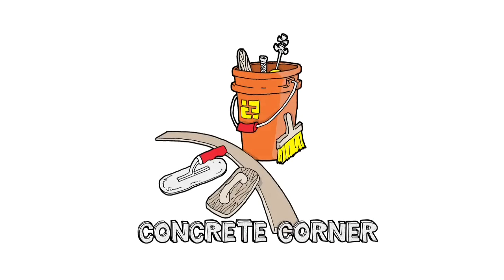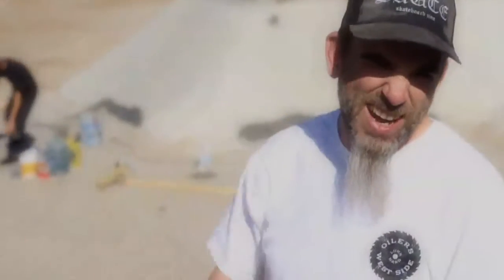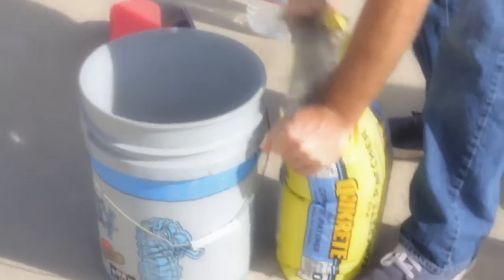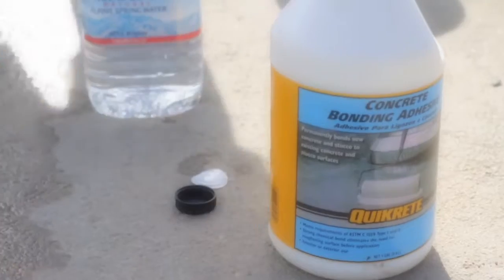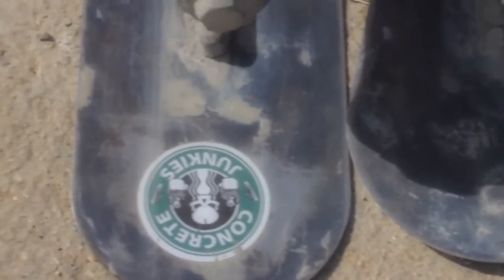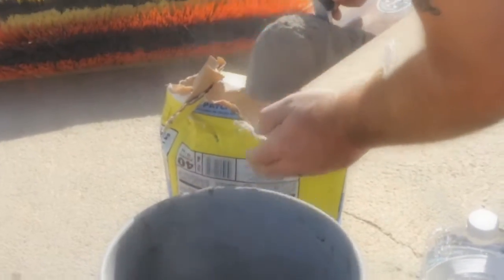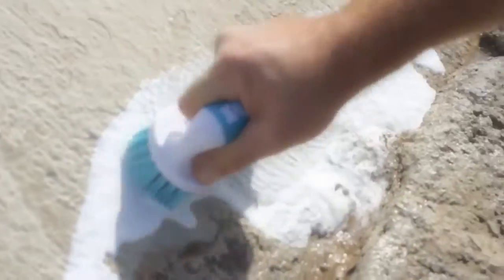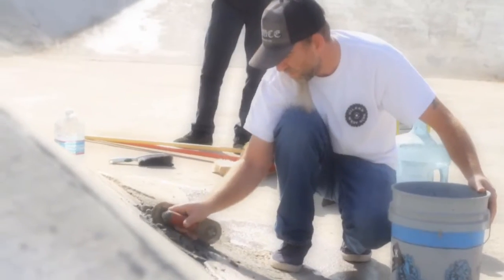Concrete Corner Episode 01: Patch DIY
Clayton Graul, founder of Urban Skate Project and @skatediy periodic tips and tricks for building concrete DIY skate spots. Episode 1.

Video/edit: Kasper